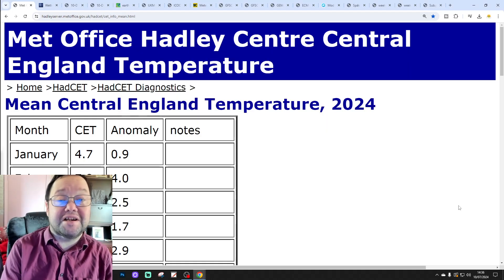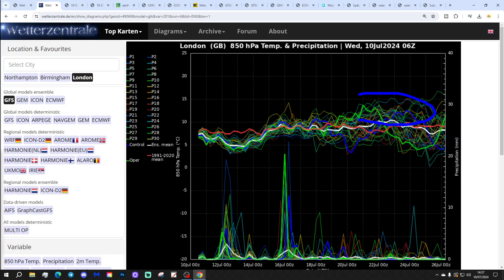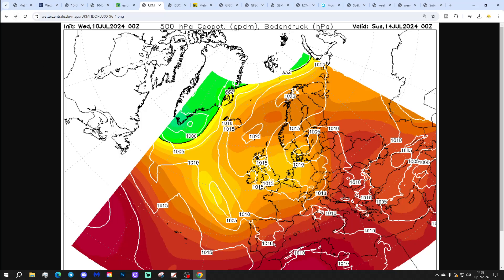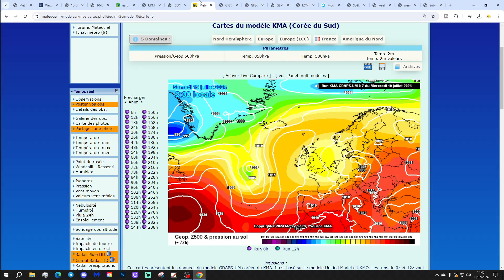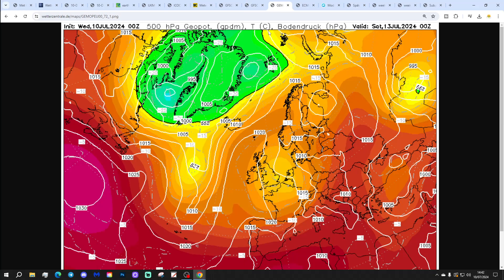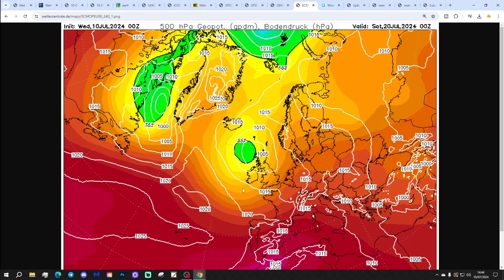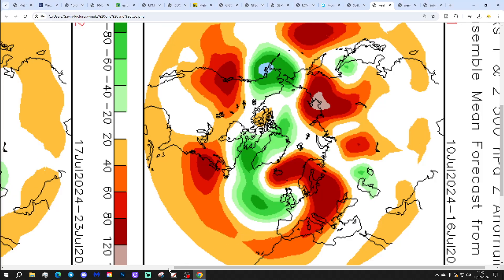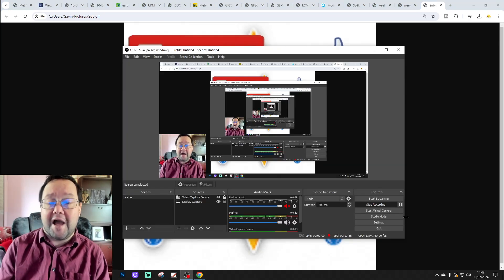Ten Day Forecast: Weather Staying Quite Changeable For Now...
Hello everyone and thanks for tuning in to today's ten day forecast video update. We're going to look at the weather for the next ten to fourteen days. Day ten will take us to 20th July - and we'll be able to extend out beyond that with the extended and ECM ensembles (they run to around a couple of weeks)  We'll have a look at the CFS V2 for the next four weeks which gets us to early August at the end of the video.

The weather remains rather cool and unsettled this week as we continue to be dominated by low pressure bringing heavy showers, longer spells of rain and cool temperatures. Showers and quite cool conditions continue into the weekend and looking ahead to next week many of todays model runs continue the unsettled weather with low pressure likely to still be in charge for another week. So the upshot is that the weather is likely to be staying quite changeable for now...

Chapters:
00:00 Intro
00:35 CET
00:56 GFS Ensembles
02:12 Temperature/Precipitation Anoamlies
02:30 Latest Wind Flow Map
02:25 Chart Data
07:47 ECM Precipitation Forecast
08:13 ECM Ensemble Clusters
08:52 CFS Weeklies
09:58 Outro

💡  Video Credits: 💡

💡  GWV Links: 💡